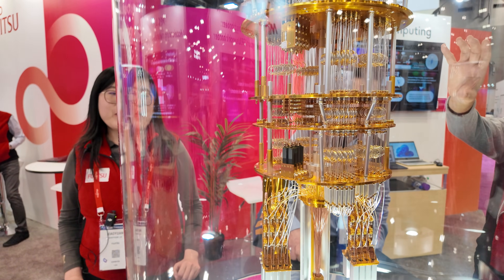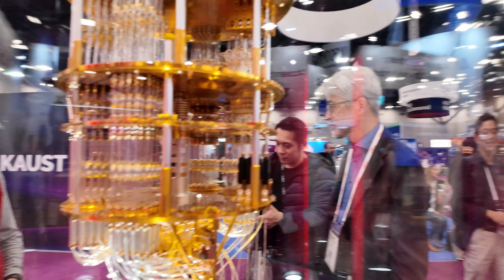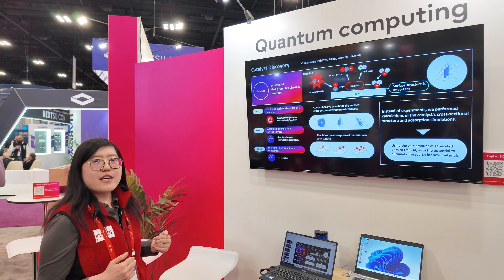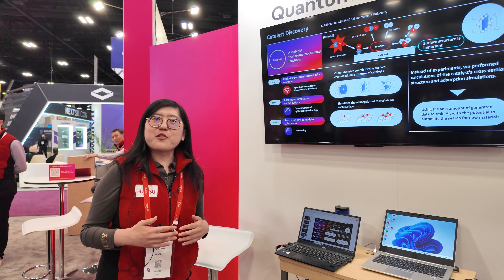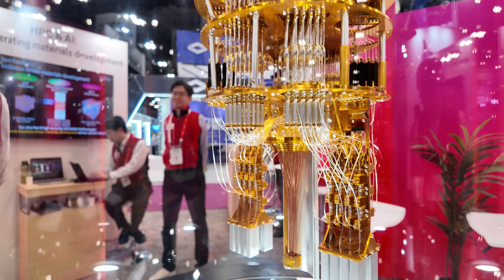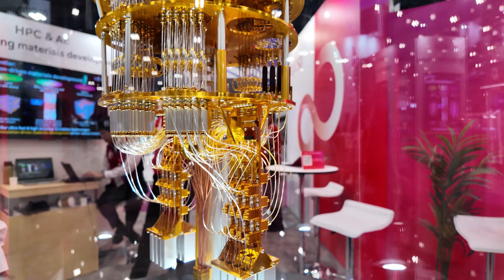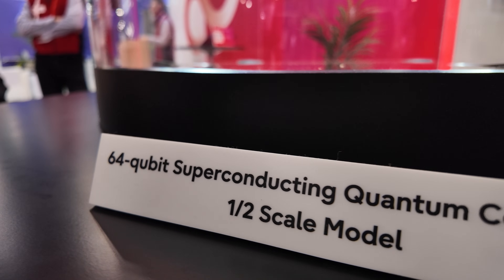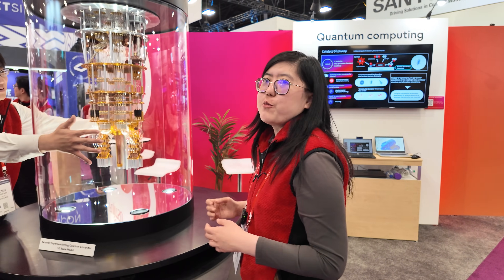Fujitsu Quantum Computer 64 qubit chip, 256 qubits, 10000 qubits, error corrected roadmap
Fujitsu’s quantum lab researcher Joey Sha-Leo walks through a half-scale mockup of the company’s 64-qubit superconducting quantum computer, explaining how the qubit chip sits at the base of the system while layers of cryogenic electronics and filters fan out above it to route and condition microwave signals. He connects this demonstrator to Fujitsu’s broader roadmap, from its currently deployed 256-qubit system to a 1,000-qubit machine planned around 2026 and a 10,000-plus-qubit platform targeting roughly 250 logical qubits by 2030.

The video demystifies why superconducting quantum hardware has to look like a golden chandelier hanging inside a large cylinder. The 64-qubit chip is operated at about 20 millikelvin inside a dilution refrigerator, colder than deep space, with cascaded cryogenic amplifiers, low-pass and band-pass filters, and high-electron-mobility (HEMT) amplifiers mounted at different temperature stages. On the chip itself, qubits are laid out in an 8×8 nearest-neighbor lattice, a topology that Fujitsu already tiles into a 256-qubit device and expects to reuse as it scales wiring density and thermal management for larger systems within the same cryogenic stack.

Joey also highlights the algorithm-to-device gap: practical quantum advantage will only come when application developers and hardware designers co-evolve the full stack. Fujitsu’s research group explores chemistry and catalyst discovery workloads, quantum algorithms for optimization and data analysis, and hybrid quantum-classical workflows that can run on today’s noisy intermediate-scale devices while preparing for error-corrected machines. In this short booth conversation recorded at the SC25 Supercomputing Conference in St Louis, the focus stays on how each design decision in the hardware constrains and enables real algorithms rather than on abstract performance claims for the industry.

Finally, the discussion returns to what it means to move from 64 physical qubits today to thousands of physical qubits and hundreds of logical qubits later in the decade. By layering quantum error-correcting codes on top of a scalable lattice and carefully engineering cryogenic stability, Fujitsu aims to reach the threshold where around 250 logical qubits become available for meaningful simulations in materials science, catalysis, and optimization. The roadmap shared here is not presented as science fiction but as a staged engineering path from current prototypes toward practical, fault-tolerant quantum computing.

I'm publishing about 90+ videos from Embedded World North America 2025, I upload about 4 videos per day at 5AM/11AM/5PM/11PM CET/EST. for Early Access to all 90 videos (once they're all queued in next few days) Check out all my Embedded World North America videos in my Embedded World playlist